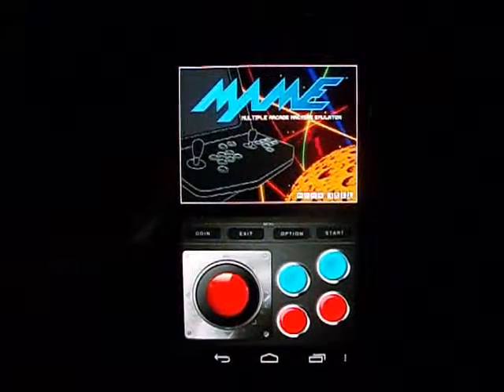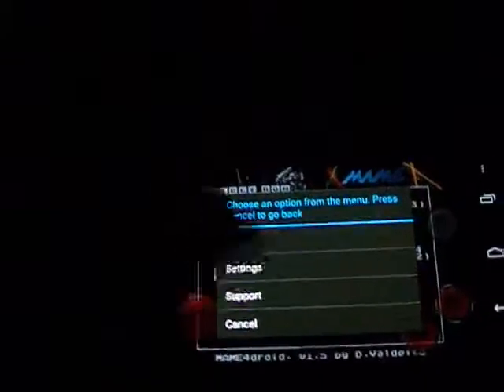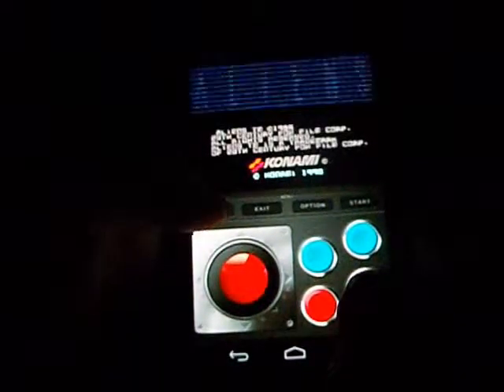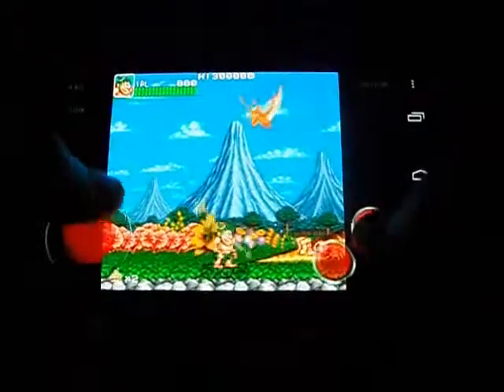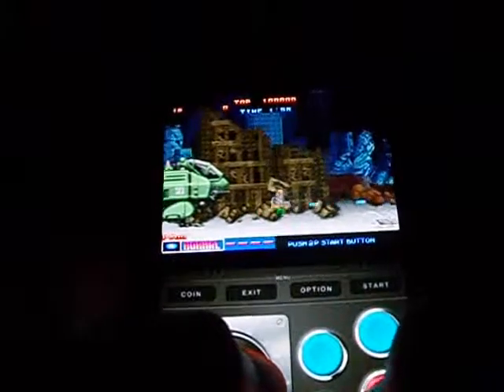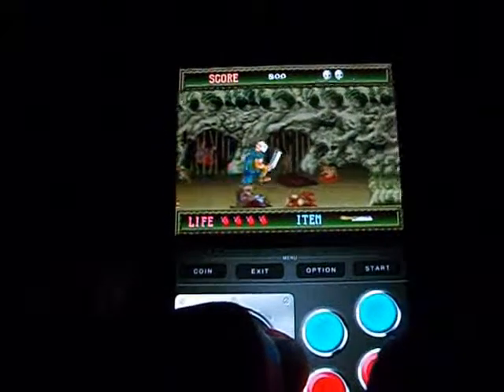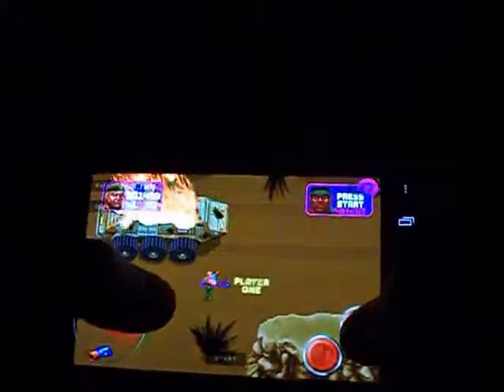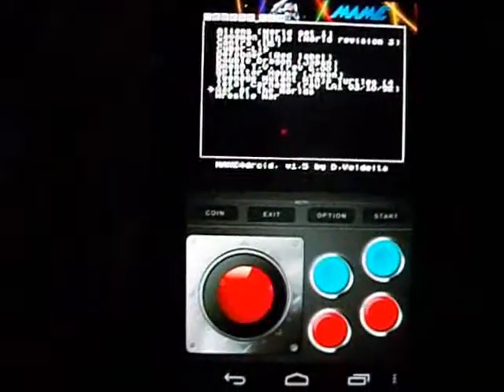mame4droid review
mame4droid app review i take a look at this awesome mame emulator and review a few games aswell